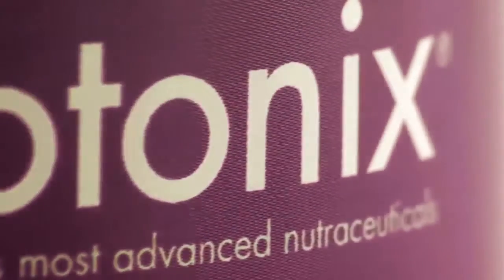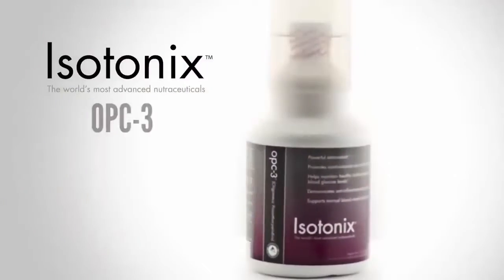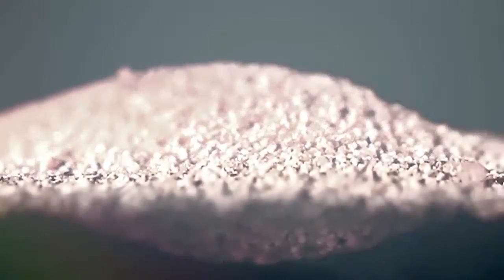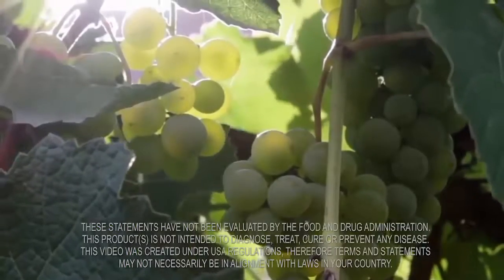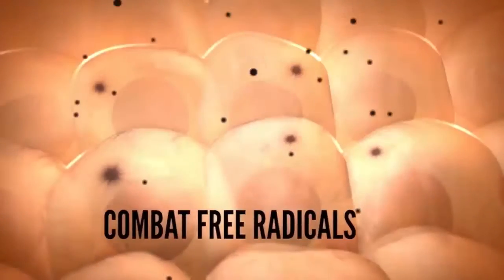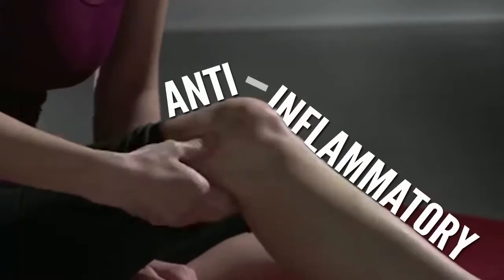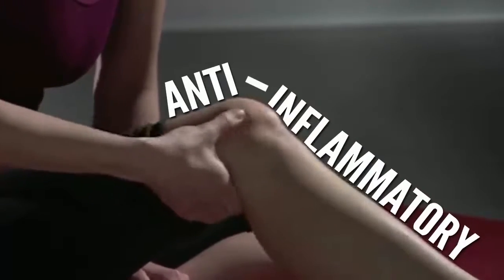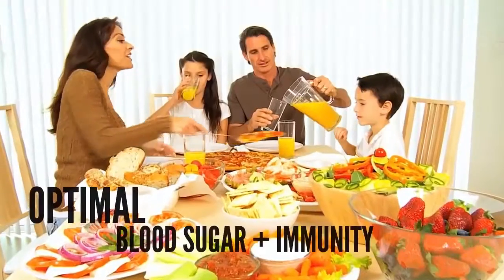Isotonix OPC 3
Isotonix OPC-3 contains the only isotonic form of Pycnogenol in the world. Pycnogenol is a natural plant extract from the bark of the French maritime pine tree and the most clinically researched and potent bioflavonoid. Bioflavonoids are scientifically termed oligomeric proanthocyanidins, commonly abbreviated OPCs.